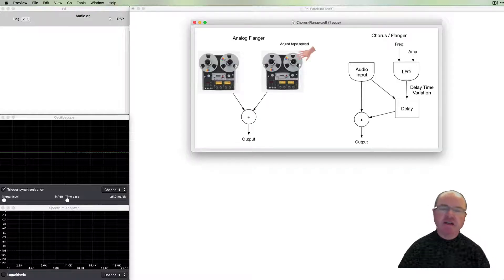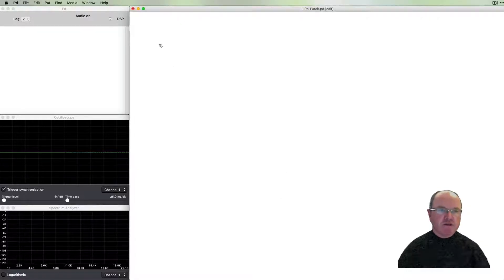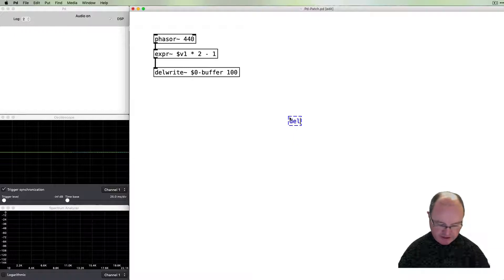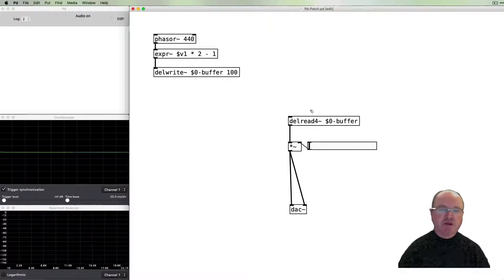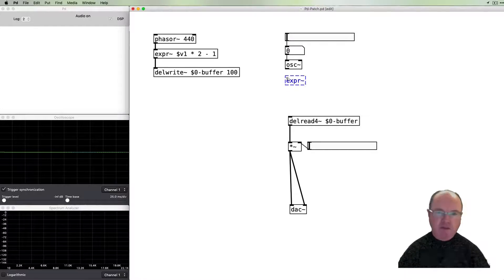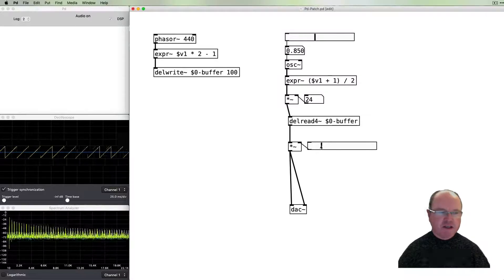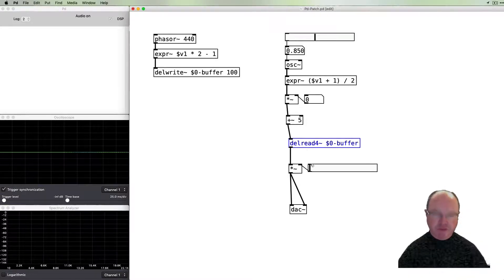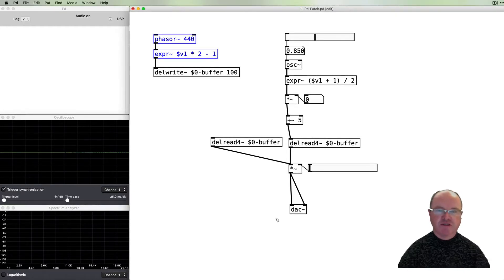26. Chorus in Pure Data